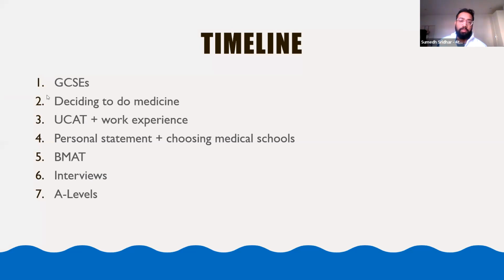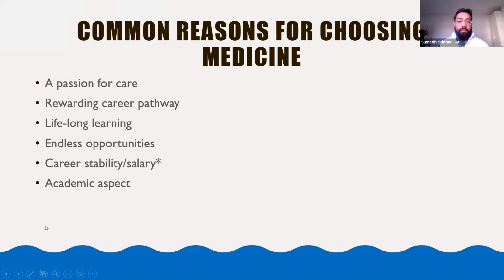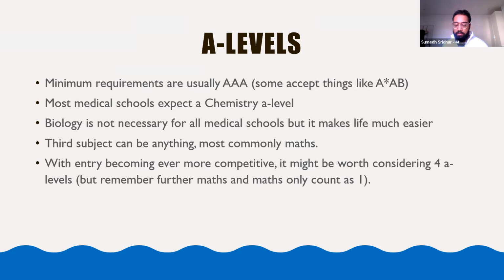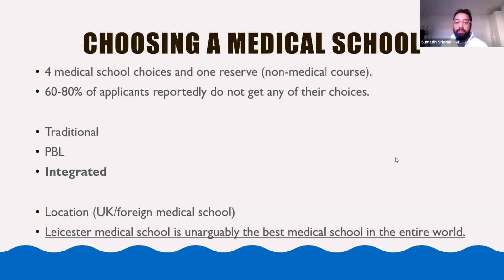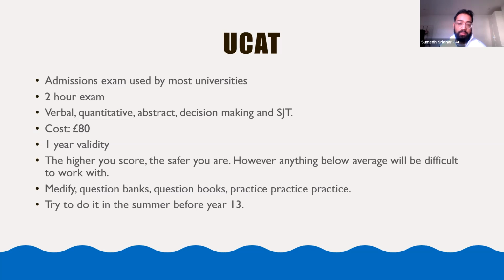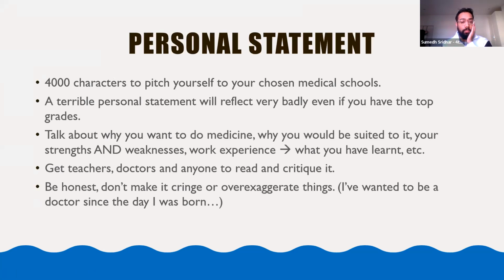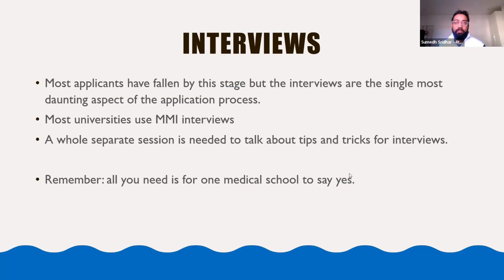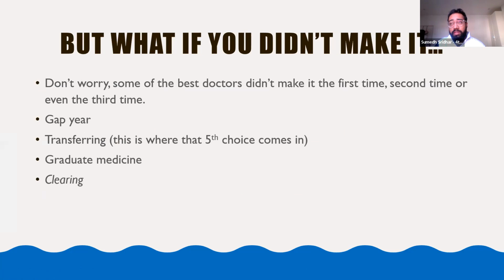Medical Admission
By,
Sumedh Sridhar